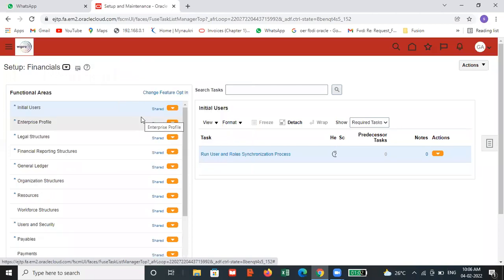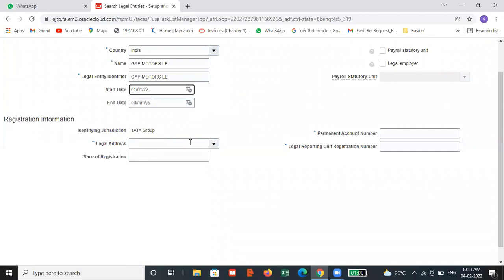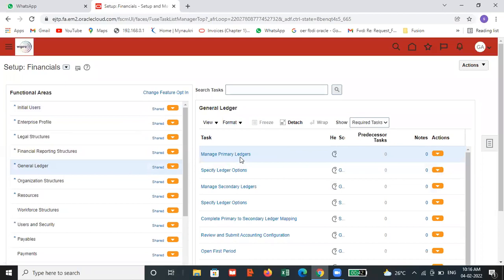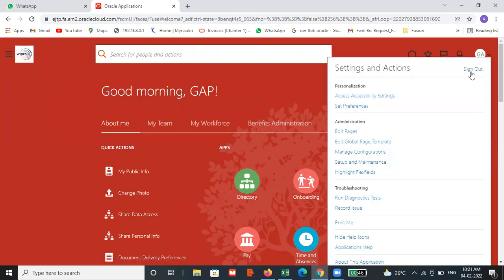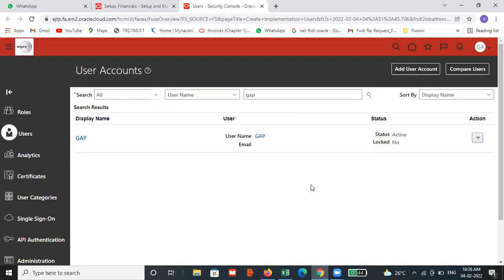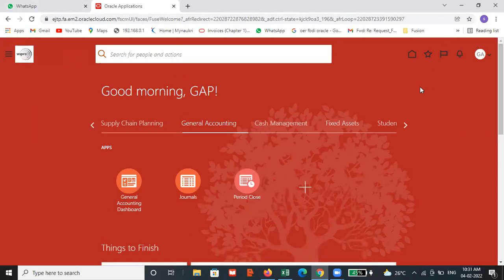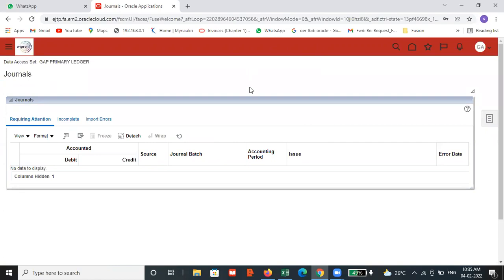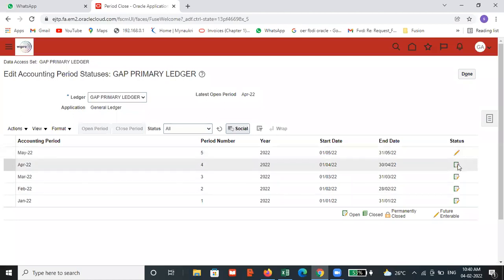7. Fusion Financials Legal Entity 1st